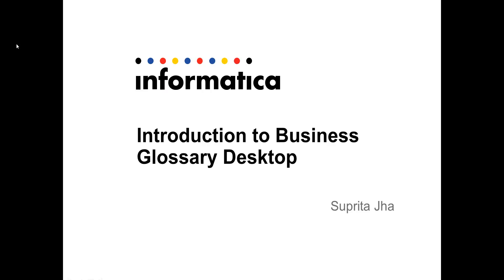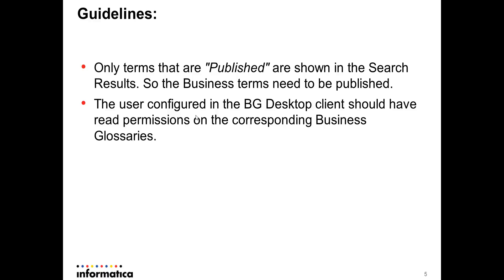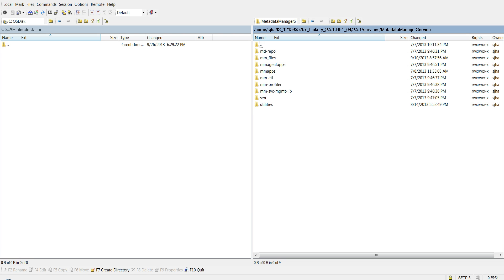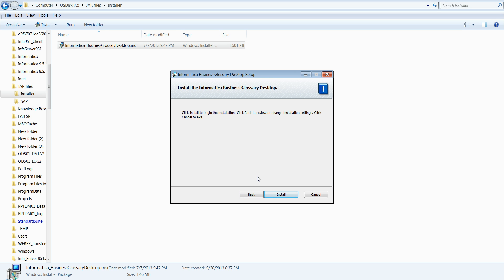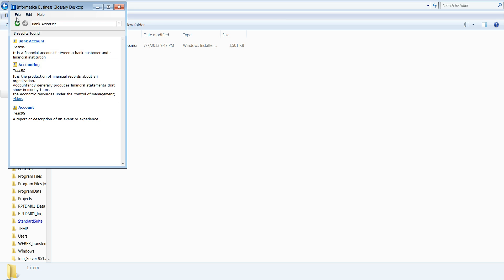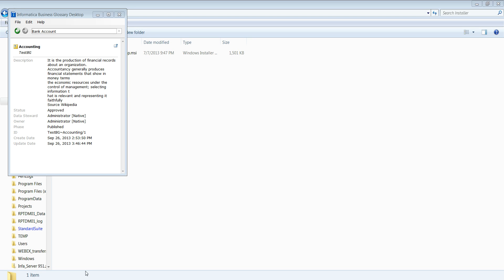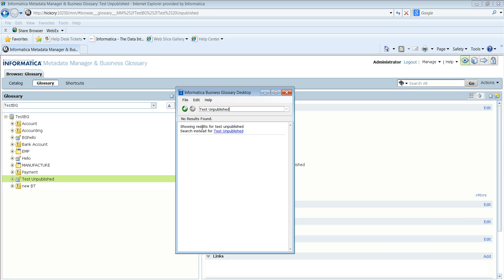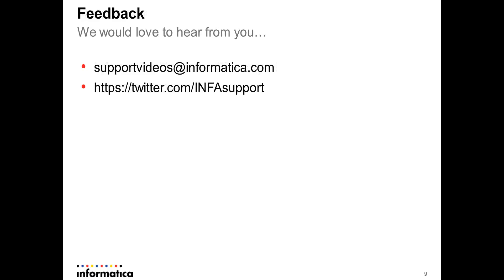Introduction to Business Glossary Desktop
This video includes:
-Overview of Business Glossary Desktop
-Installing and using Business Glossary Desktop
-Configuring Preference